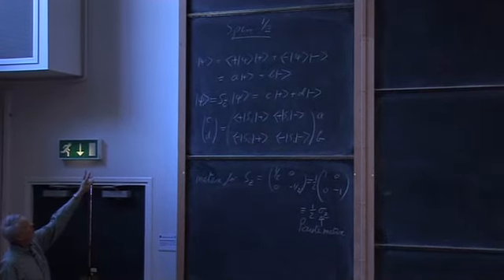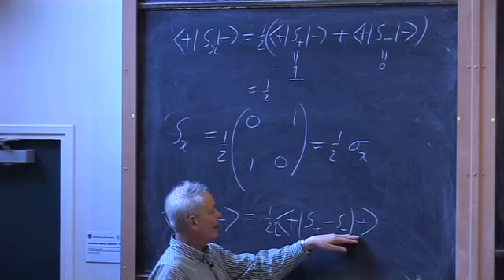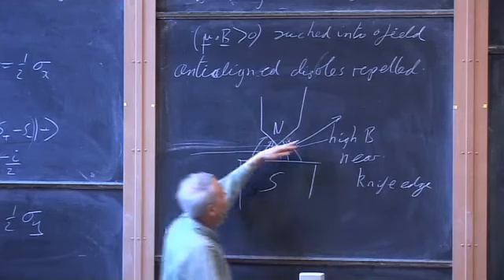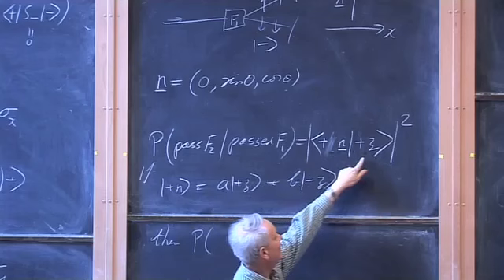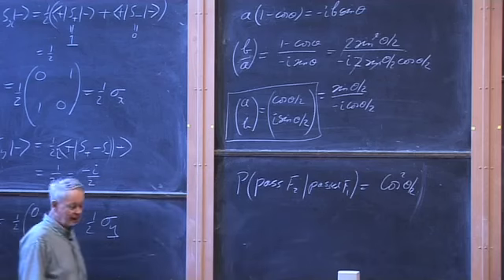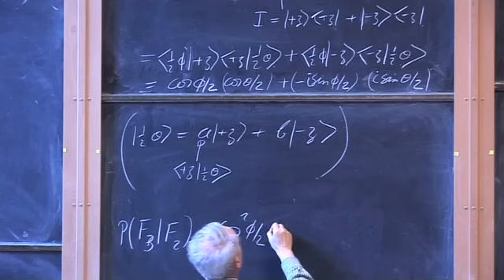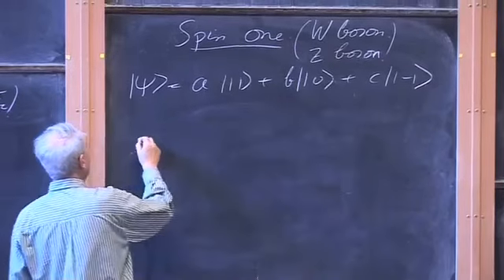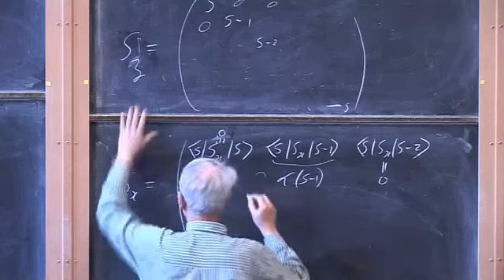023 Spin 1 2 , Stern Gerlach Experiment and Spin 1